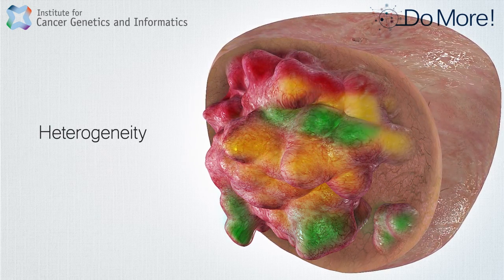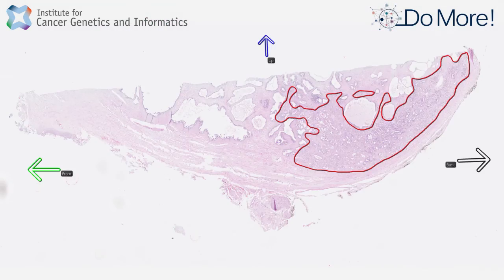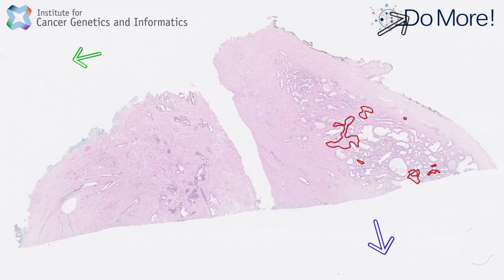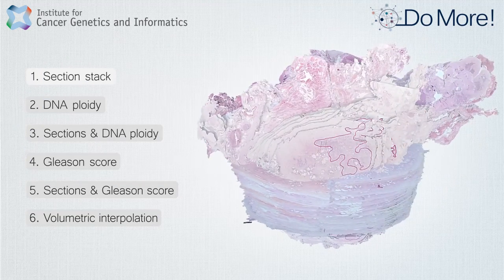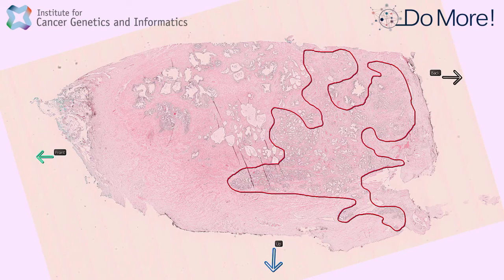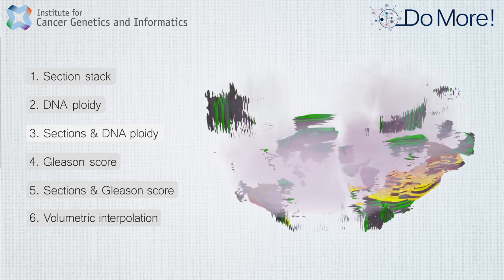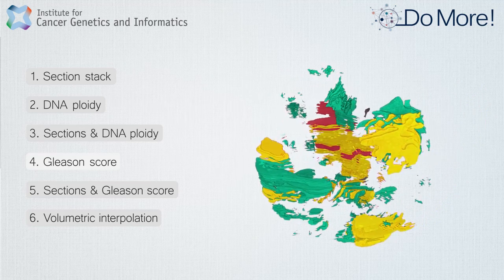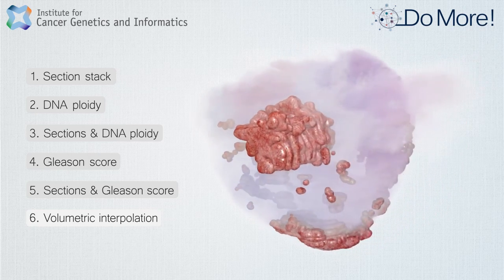Tumour heterogeneity in prostate